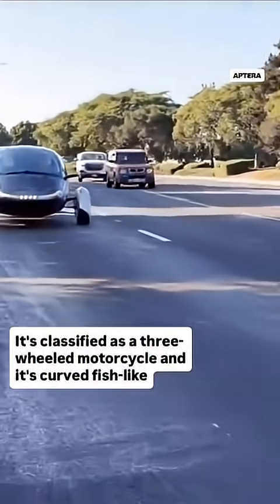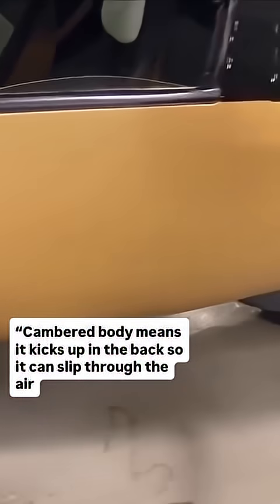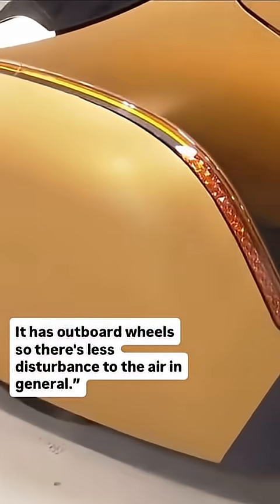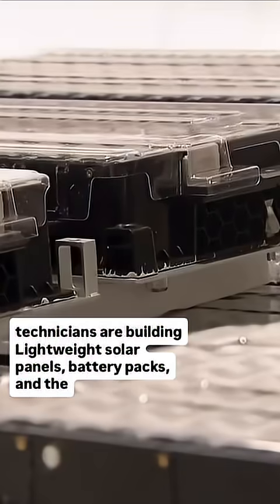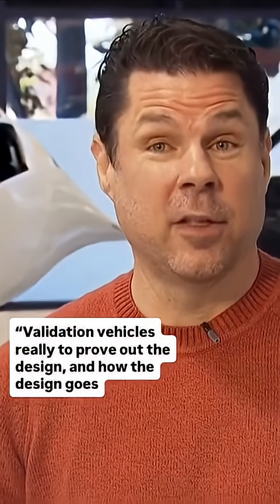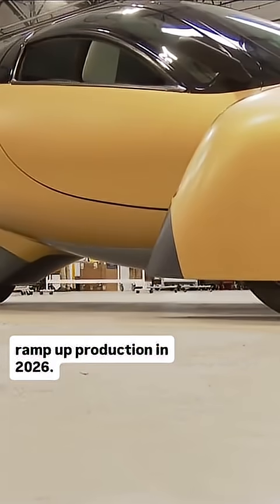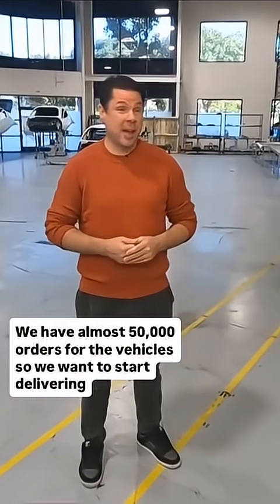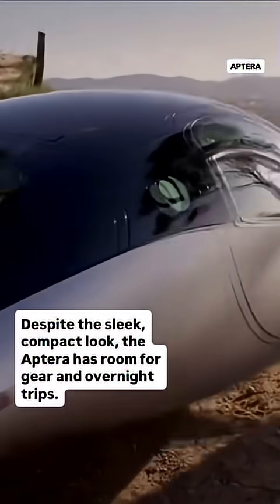Carlsbad startup looks to mass-produce solar-powered electric vehicles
Aptera Motors, a startup based in Carlsbad, is preparing to mass-produce what it calls the world’s first solar-powered production vehicle.